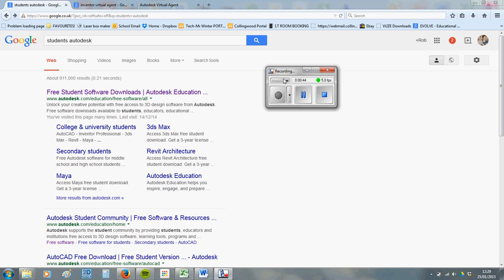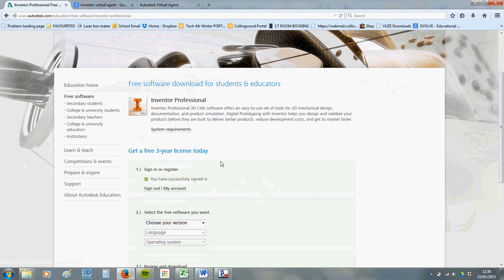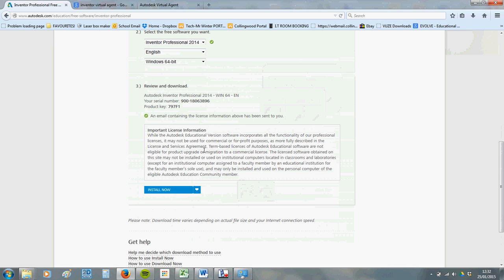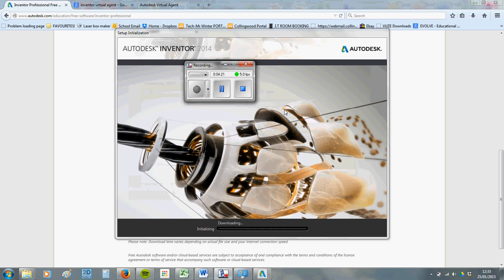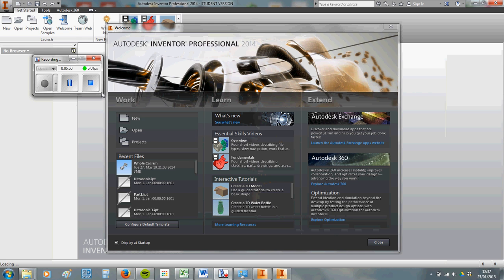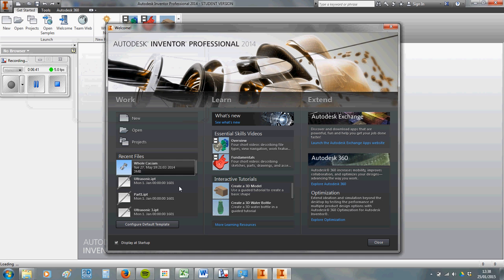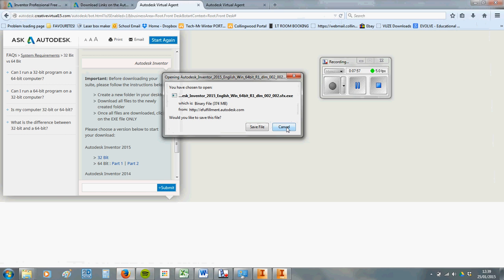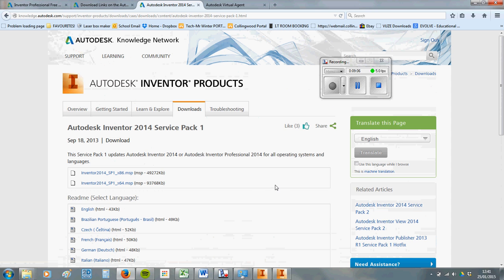How to download Inventor 2014 Free student edition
Instructions for students on how to download the student version of Autodesk inventor 2014